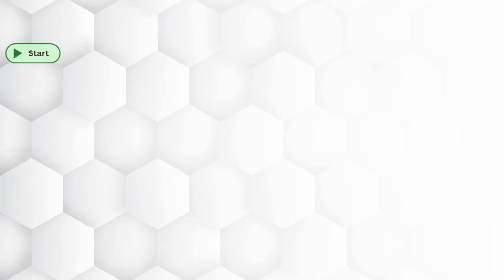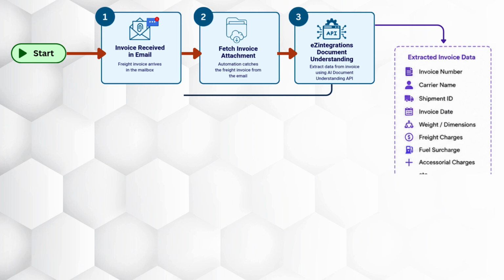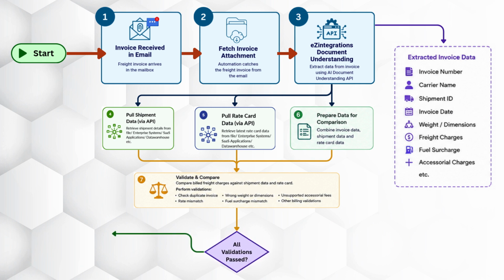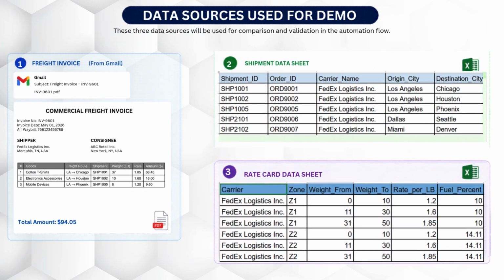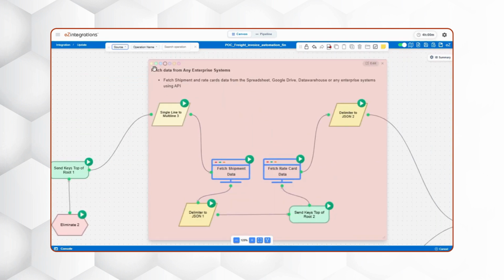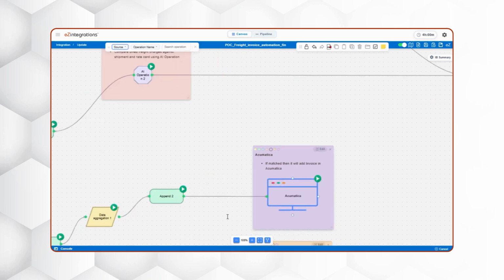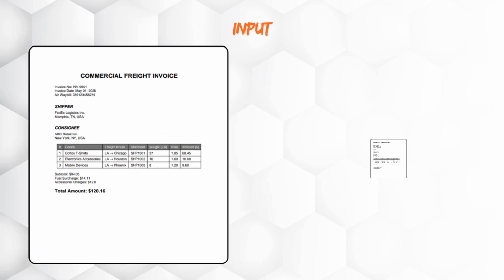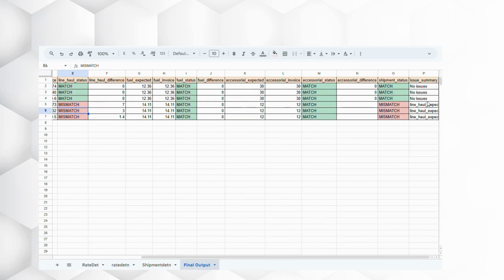AI Freight Invoice Automation: Auto-Validate Rates and Post to ERP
Watch how to auto-validate freight rates and post invoices to ERP with eZintegrations, an AI-native enterprise automation platform.

eZintegrations automates procure-to-pay: email and PDF intake, AI document extraction, 2-way and 3-way matching, and posting to your ERP.

CHAPTERS
00:00 Automation Overview
00:19 Extract Invoice Data with AI
00:50 Retrieve Shipment and Rate Data
01:11 Validate Freight Charges
01:27 Automate Invoice Approval
01:48 Demo: Configure the Workflow
02:22 Extract and Transform Data
02:54 AI Validation and Routing
03:32 Schedule the Workflow
04:04 Verify Results and Alerts